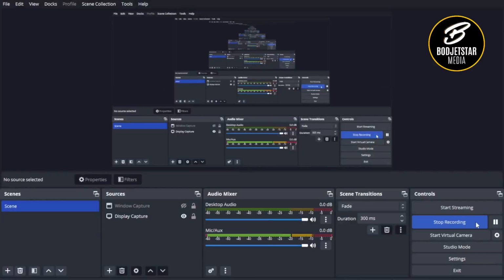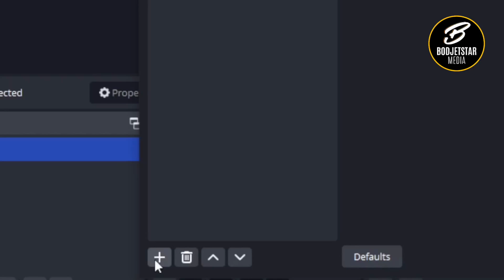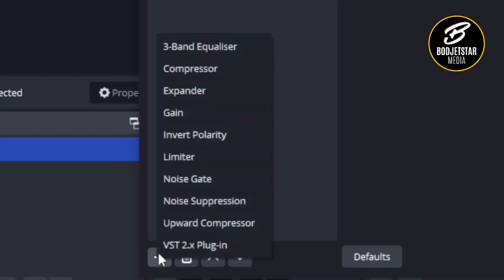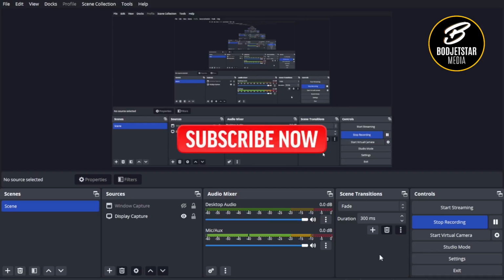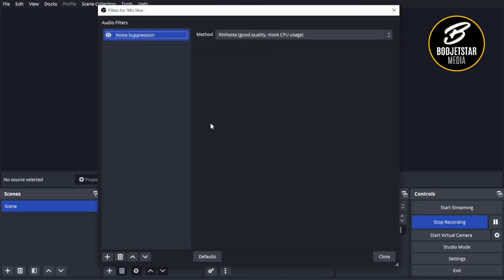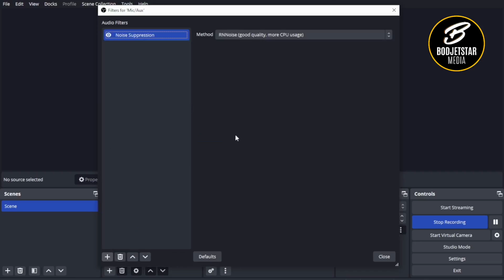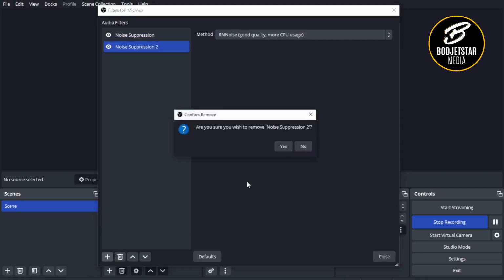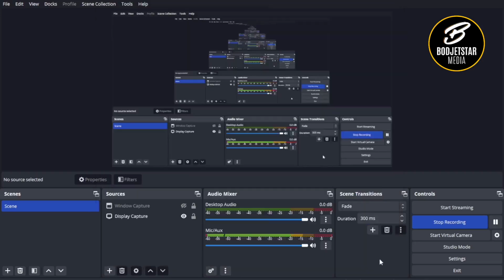Reduce Background Noise in OBS Studio: Ultimate Guide for Clear Audio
How to Reduce Background Noise in OBS Studio.

Master background noise reduction in OBS Studio with this step-by-step guide. Learn effective techniques to enhance audio quality, minimize distractions, and boost your streaming experience. Discover the best way to use the software for noise reduction, and get tips on setting up your equipment for optimal sound. Whether you're a beginner or pro, this tutorial will help you achieve professional-grade audio for your streams.

Watch now and take your streaming to the next level!

Key Takeaways:
- Noise Reduction Techniques: Learn how to use noise suppressors to minimize background noise.
- OBS Studio Settings: Optimize your OBS settings for clear audio and reduced noise.

In this video, you will discover the fundamentals of background noise reduction in OBS Studio, including effective reduction techniques and best practices for achieving clear audio.

If you are searching for the following, this video is for you:

Reduce Background Noise in OBS Studio
Ultimate Guide for Clear Audio in OBS Studio
OBS Studio Noise Reduction Tips & Tricks for Professional Sound in OBS Studio
How to Get Rid of Background Noise in OBS Studio Easily
Best Ways to Reduce Background Noise in OBS Studio for Streaming